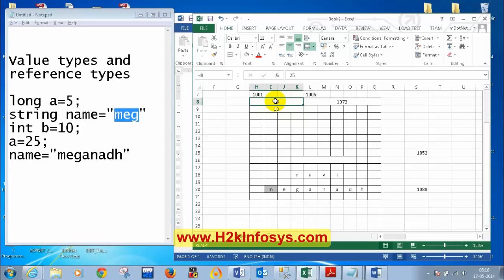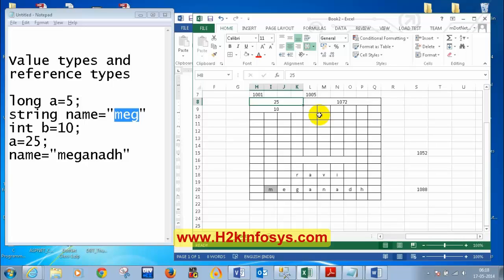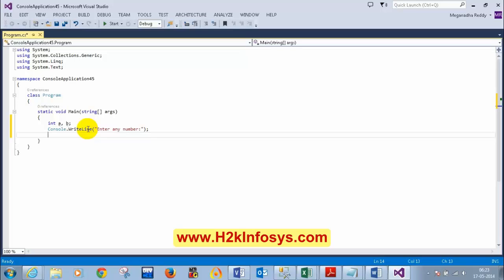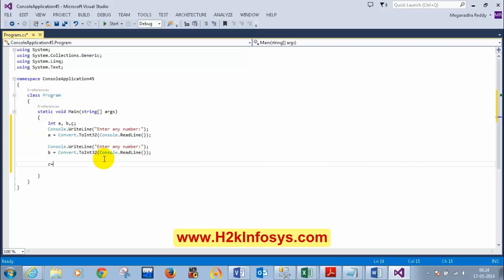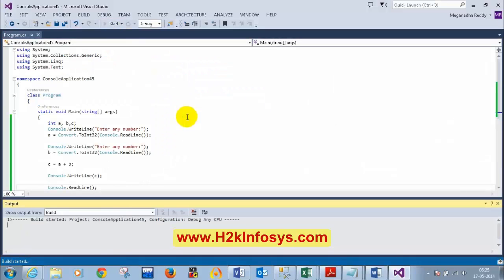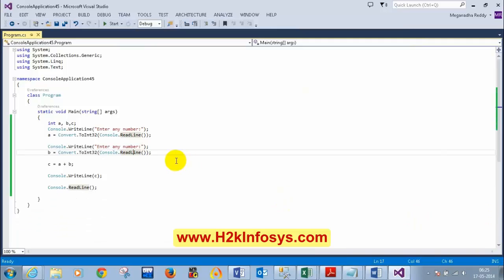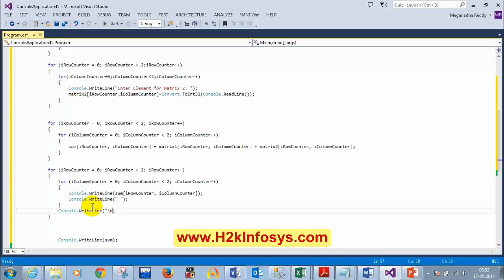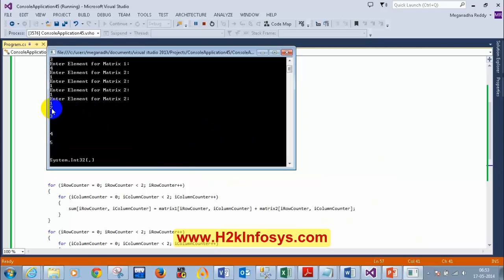Latest .Net Interview Questions and Answers | Variables Functions and Arrays Part2 Tutorial 5